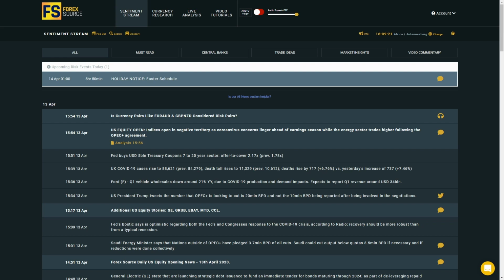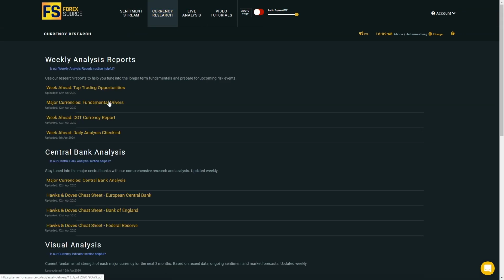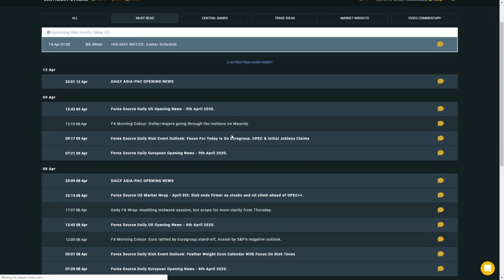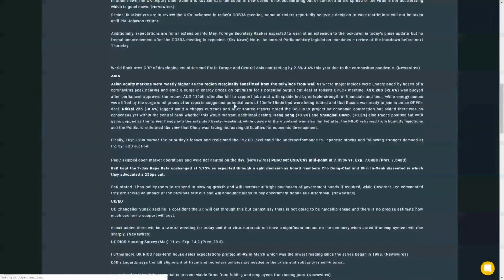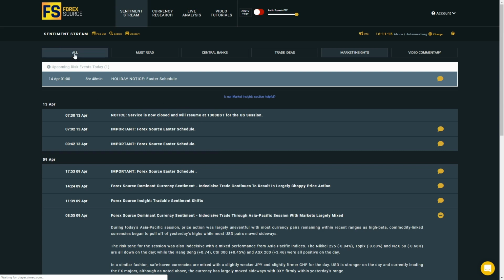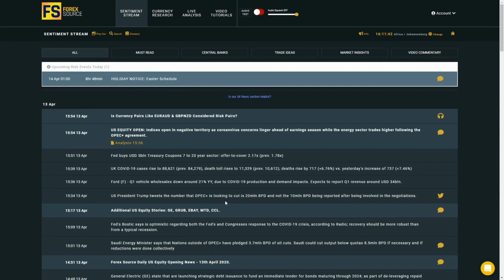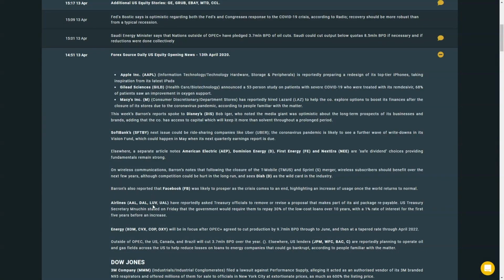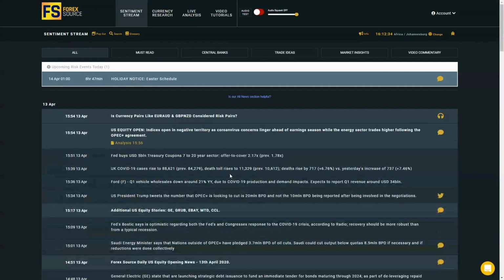What Is The Best News Feed For Trading Equities?